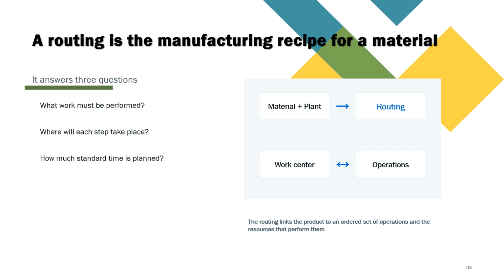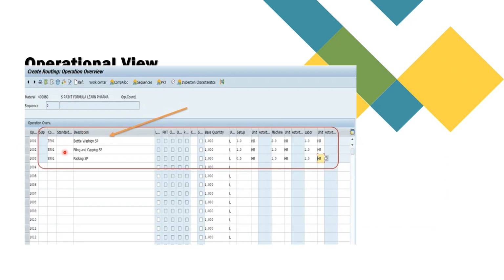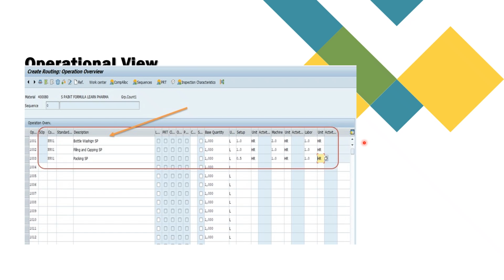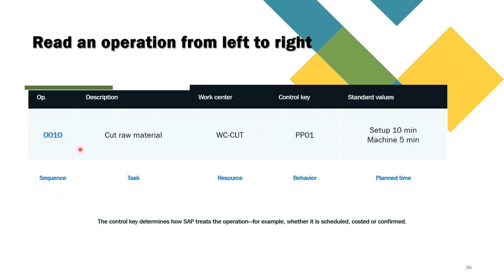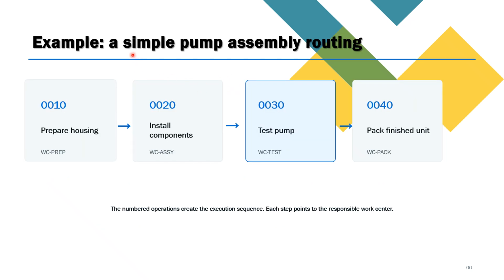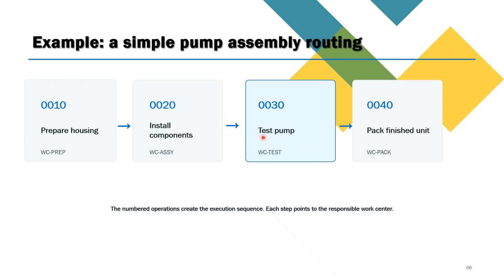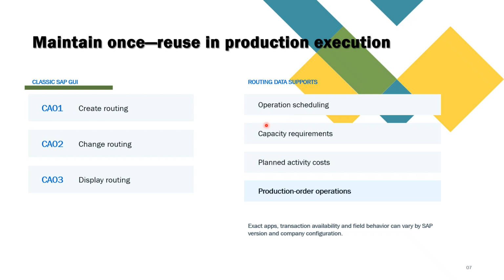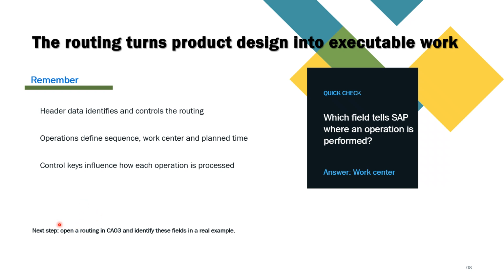Master Data - Routing Part - 1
This playlist explains Master Data from beginner to advanced level using practical, common examples such as product names and codes, customer and supplier details, employee records, warehouse locations, prices, units of measurement, bills of materials, work centers, and production routings. It also covers master-data creation, maintenance, validation, governance, integration, and its use in SAP, production, procurement, inventory, logistics, sales, and supply-chain processes. It is suitable for students, beginners, SAP learners, and professionals who want to develop strong and practical Master Data knowledge.

Important Master Data T-codes:
MM01/MM02/MM03 – Material
BP – Customer/Supplier
CS01/CS02/CS03 – BOM
CR01/CR02/CR03 – Work Center
CA01/CA02/CA03 – Routing
C223 – Production Version